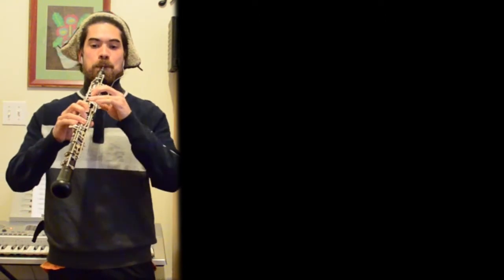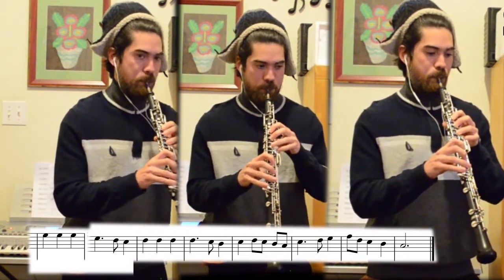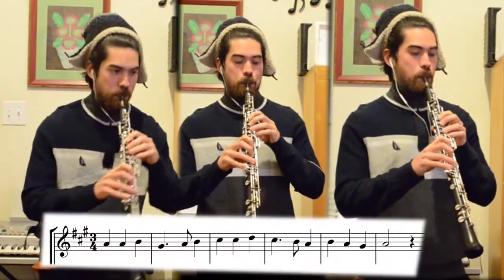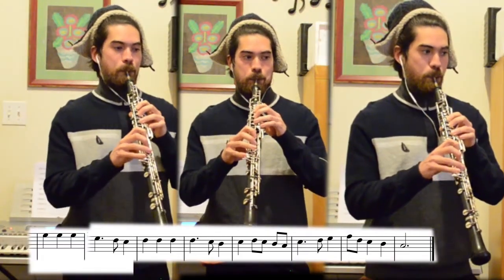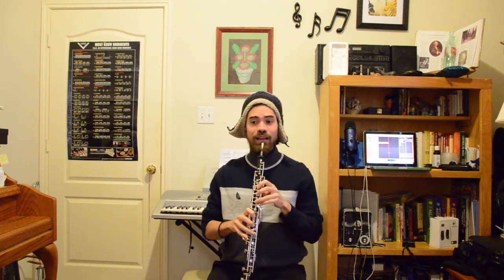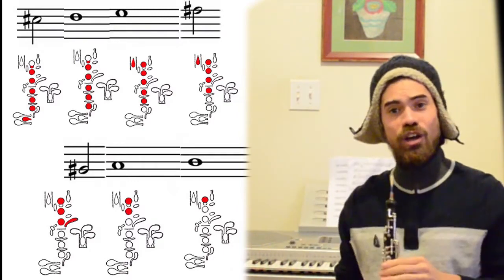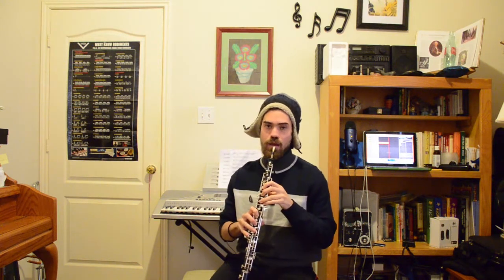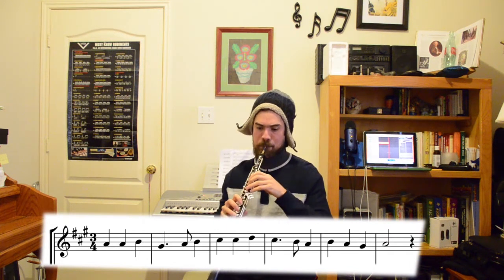Oboe 101- America with notation and practice track! (Reading in A-Major triple )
Learn to play this great tune also know as my country tis of thee! This fun tune is great for navigating around the middle of the oboe and working in new keys and meters. There is a free guide to the harmony and bass parts so don't miss out!